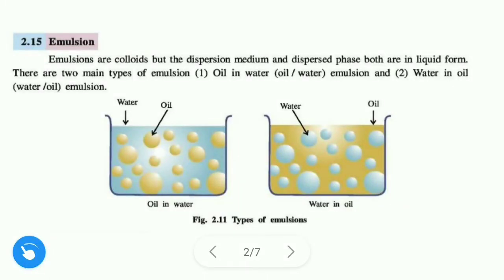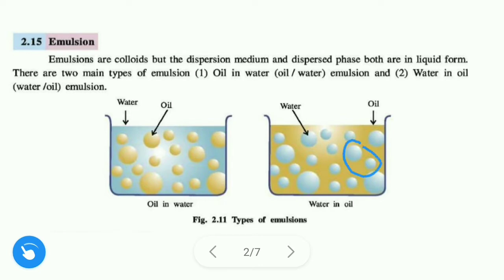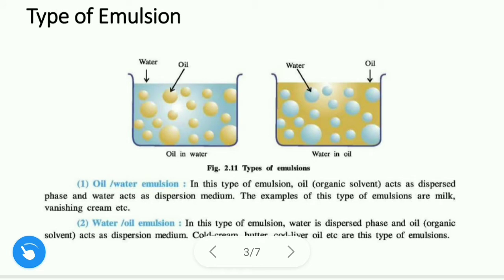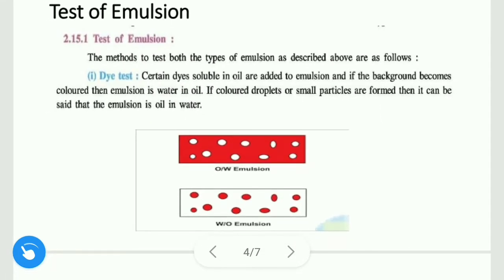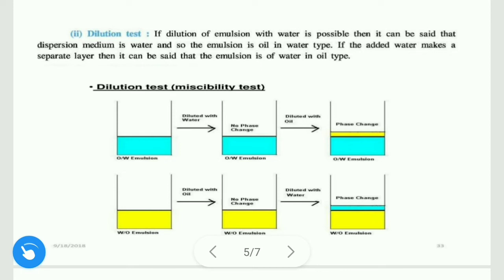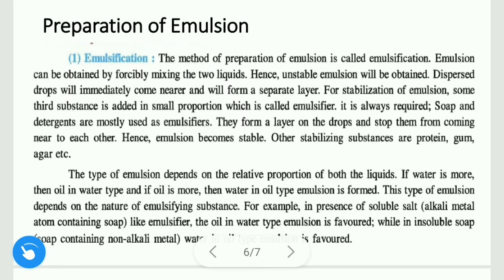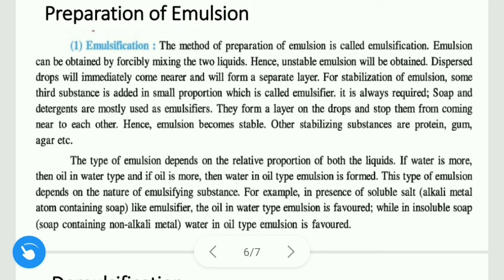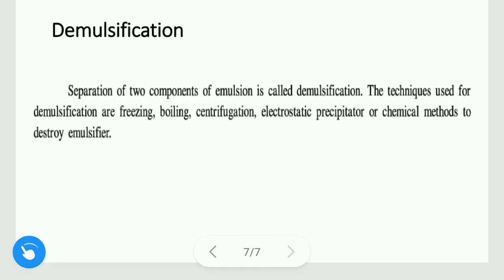What is an Emulsion? | Basics of Emulsion - types and tests for Emulsion